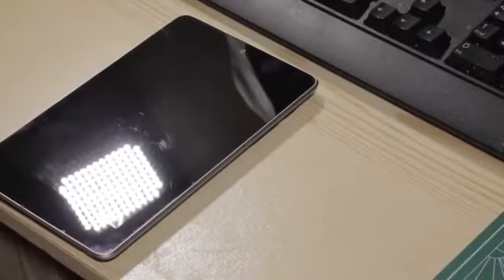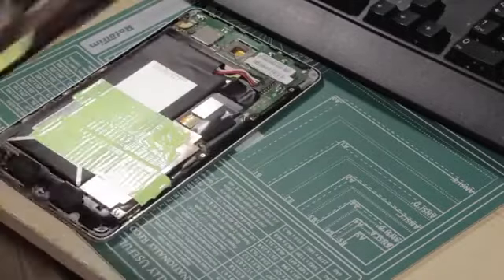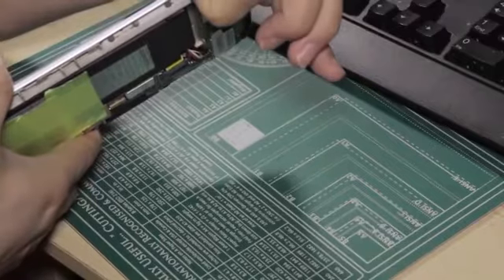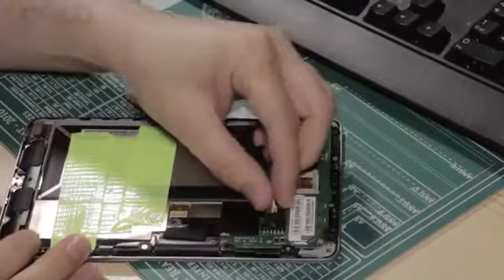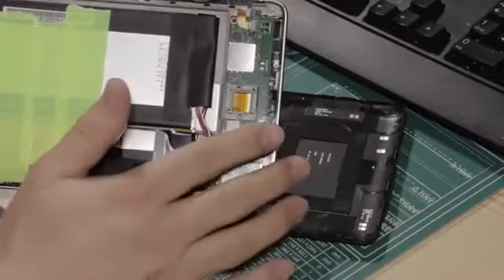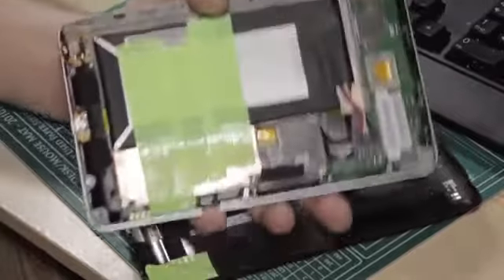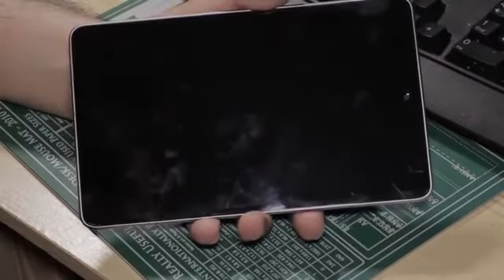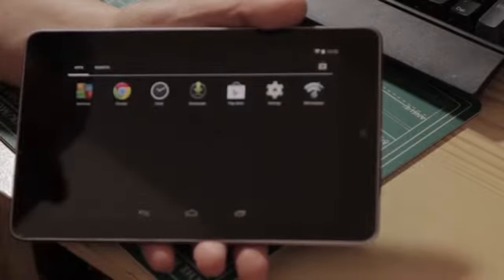Nexus 7 Battery removal and change